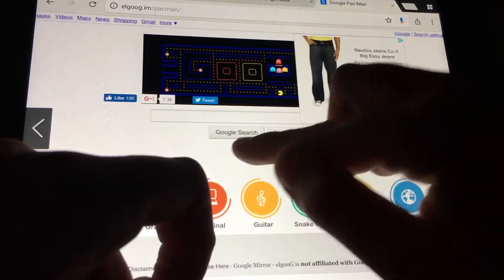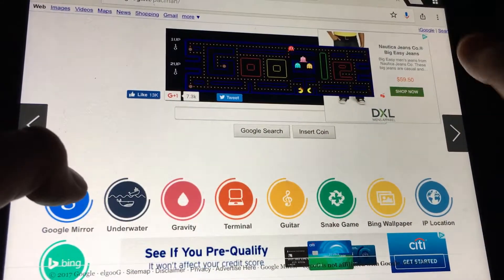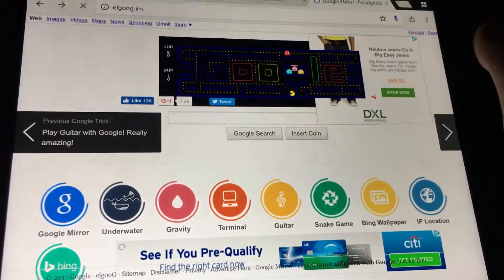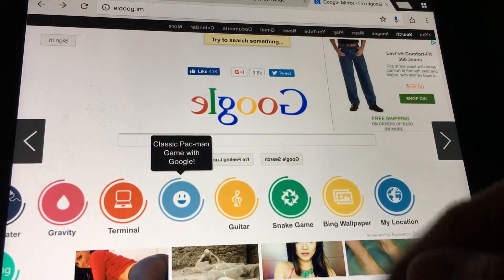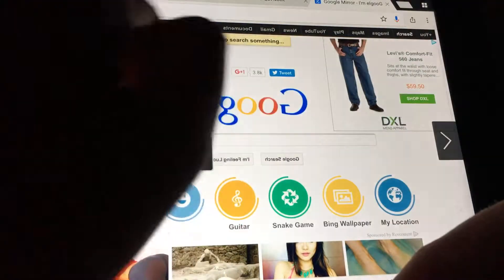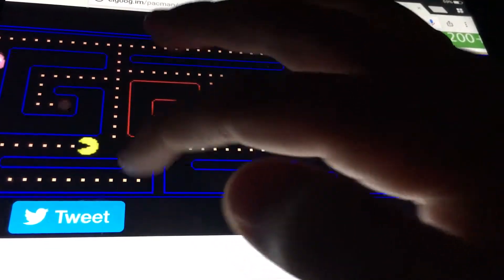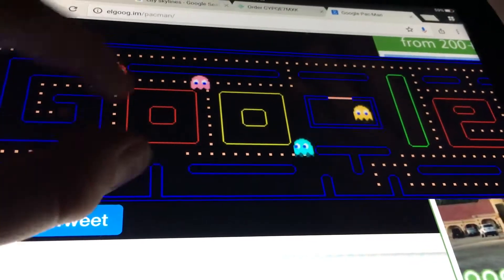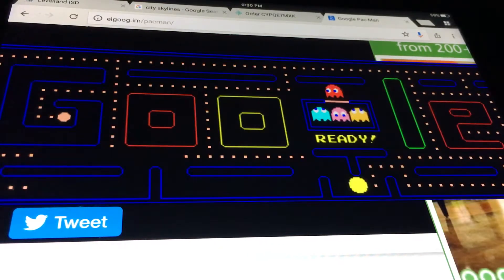Elgoog Google backwards